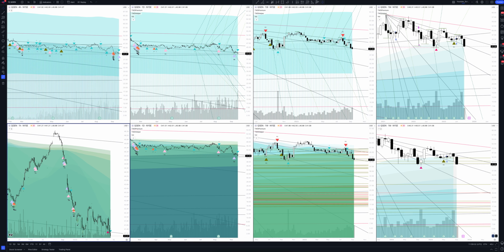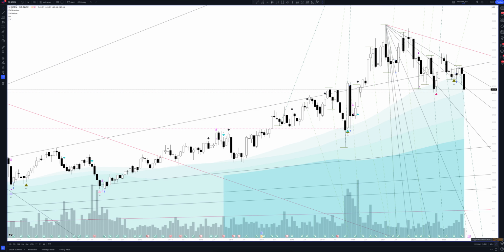QIAGEN NV forecast, (QIAGEN N.V) analysis today and 2024. Qiagen NV Price prediction QGEN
In this video you will see a complete overview and professional analytics of QIAGEN NV on all time intervals, and also learn how to buy or sell QIAGEN N.V today and next week. Considering that we are analyzing monthly timeframes for QGEN, this will help you make forecasts for any time interval. Whether you are a trader starting from scratch or an investment enthusiast, this video will definitely give you a complete understanding of the market situation.

If you are interested in the QIAGEN NV price forecast for today and tomorrow, see the QIAGEN N.V analytics on the hourly interval.
If you are a trader and you are interested in the price forecast QIAGEN NV for the day, look at the analytics QIAGEN N.V on the daily timeframe.
If you are an investor and you need a price forecast Qiagen NV for a week, look at the analytics QIAGEN N.V on a weekly interval.
If you are a professional investor and you are interested in the Qiagen NV price forecast for 2023, see the QGEN analysis on a monthly interval.

All analytics are done using the professional trading indicator The Waved™ Premium. In it you will find trading signals for QIAGEN N.V, VSA analysis Qiagen NV, technical analysis QGEN, divergence signals for QGEN, review of trading patterns. And you will find out whether the price will goes up or down in the near future. QIAGEN NV is a provider of Sample to Insight solutions that enable customers to gain valuable molecular insights from samples containing the building blocks of life. The company sample technologies isolate and process DNA, RNA, and proteins from blood, tissue, and other materials. The firm assay technologies make these biomolecules visible and ready for analysis. Its bioinformatics software and knowledge bases interpret data to report relevant, actionable insights. The firm automation solutions tie these together in seamless and cost-effective workflows. QIAGEN provides solutions to Molecular Diagnostics (human healthcare) and Life Sciences (academia, pharma R&D, and industrial applications, primarily forensics). The company was founded by Detlev H. Riesner and Metin Colpan on April 29, 1996, and is headquartered in Venlo, the Netherlands.